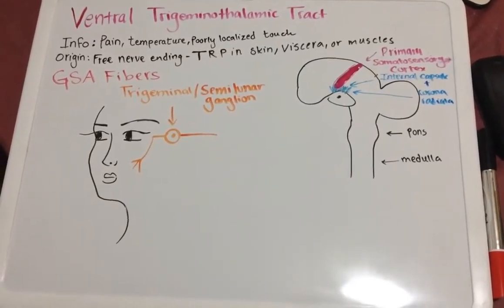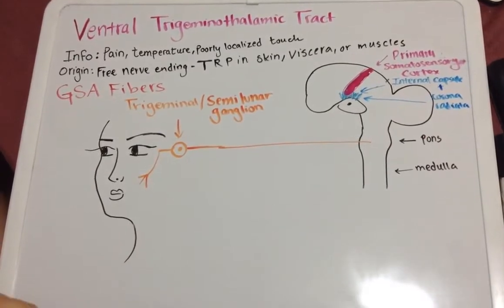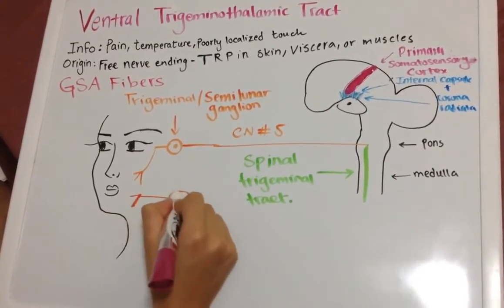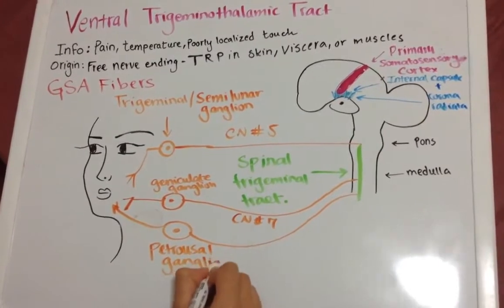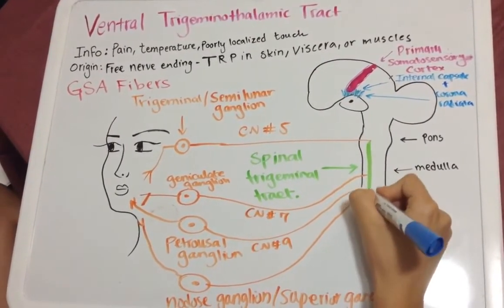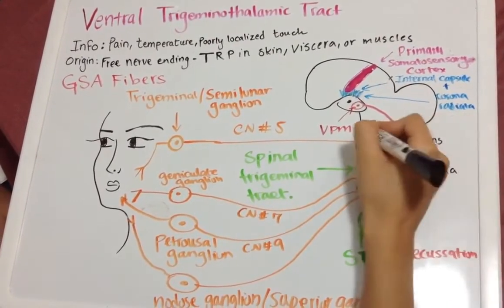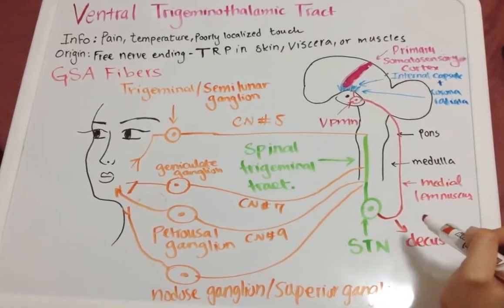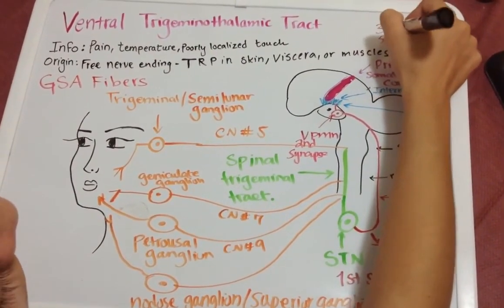Trigeminal Lemniscus (Caudal) - Ventral Trigeminothalamic tract